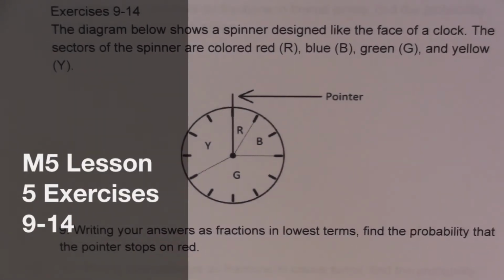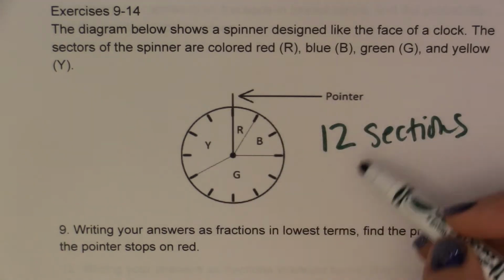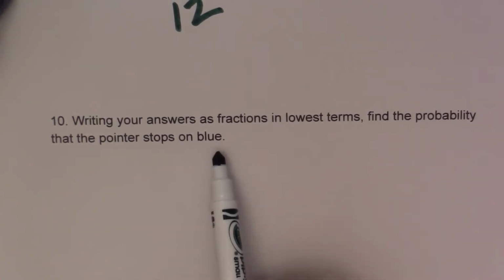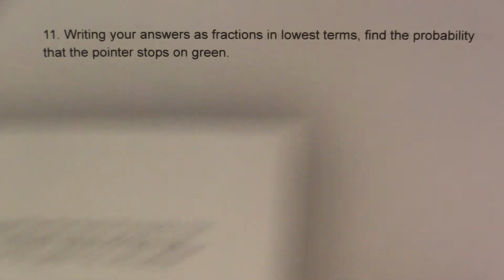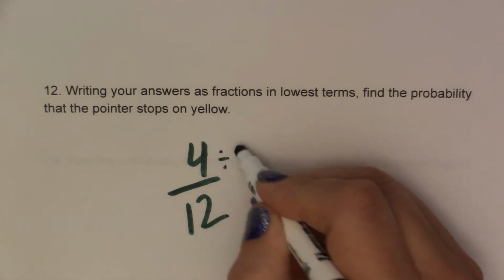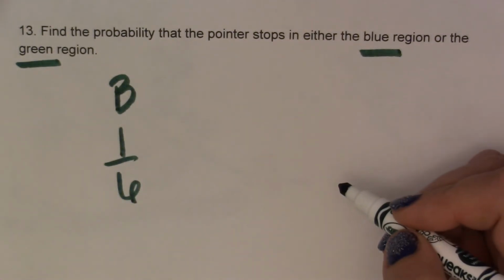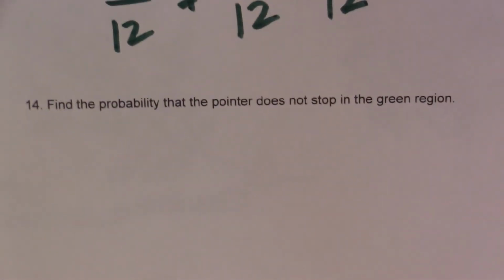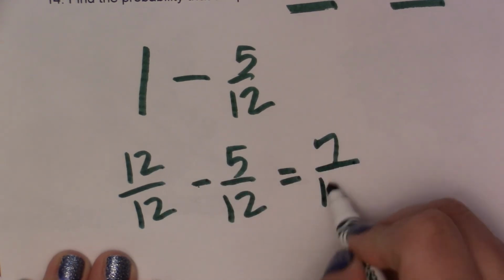M5 L5 Exercises 9-14